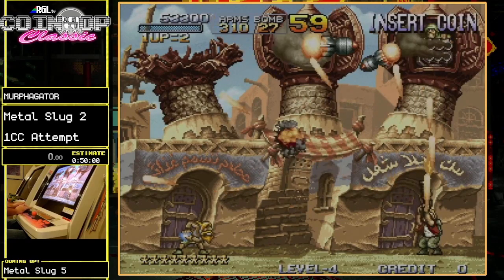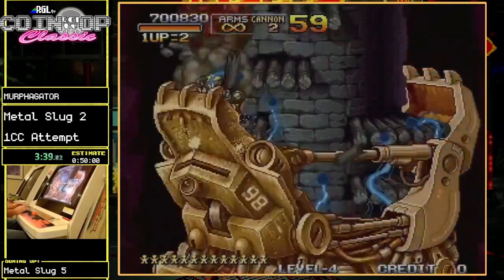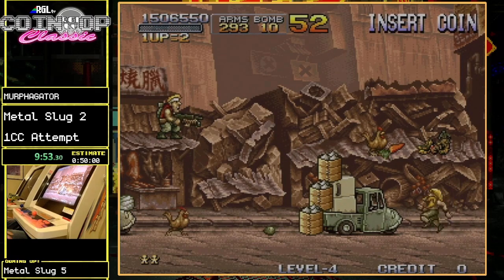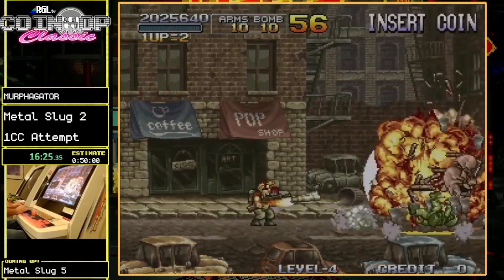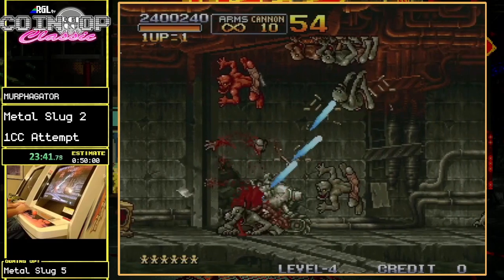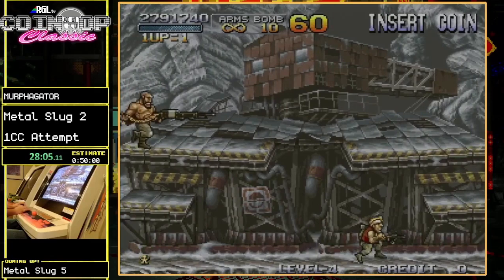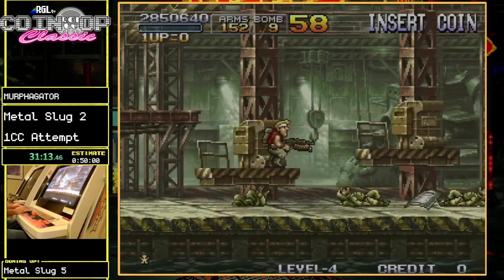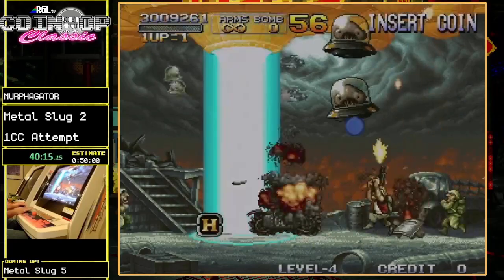RGL Coin-op Classic 2022 - (039) Metal Slug 2 (1CC Attempt) by MURPHAGATOR